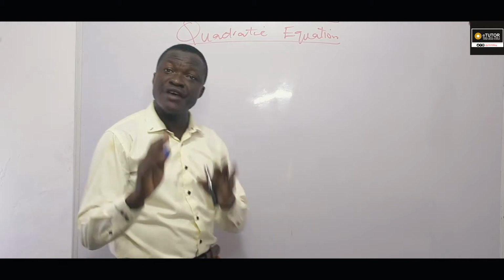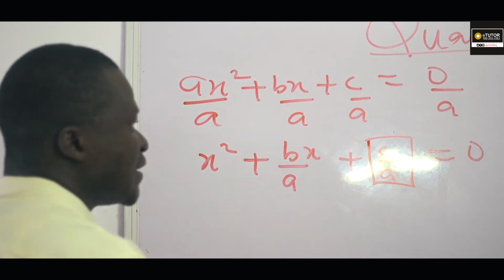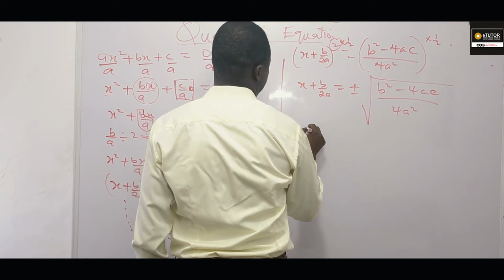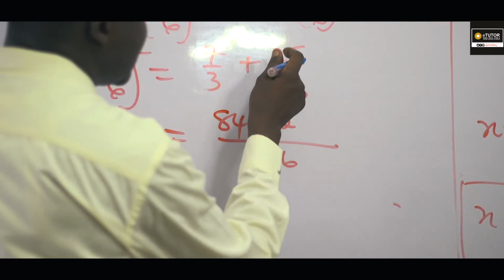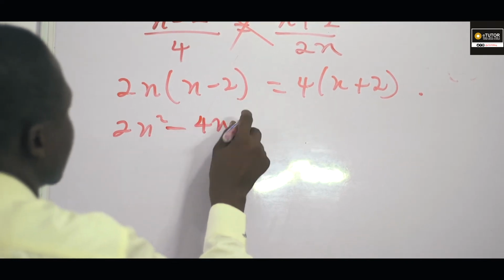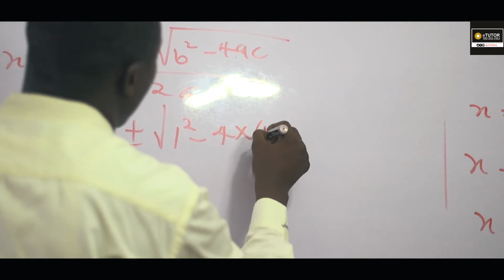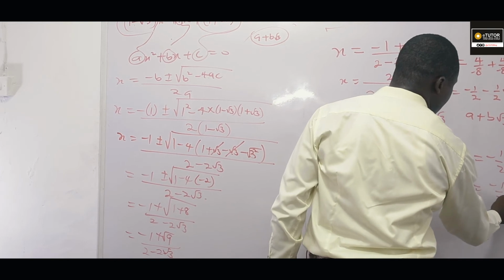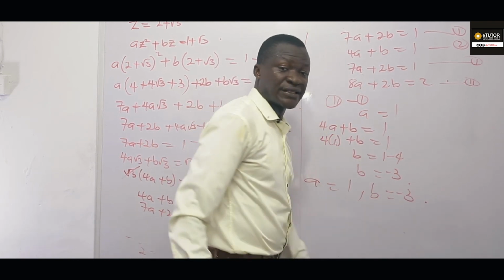Mathematics - Quadratic Equation By Mr. Adekunle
Fantastic!!!
Explanation on Completing the square method and formula method